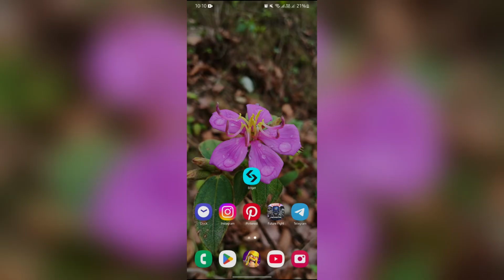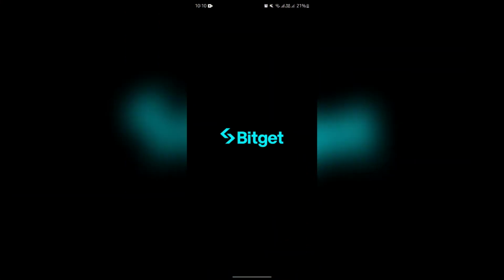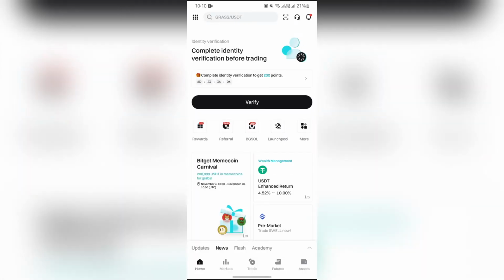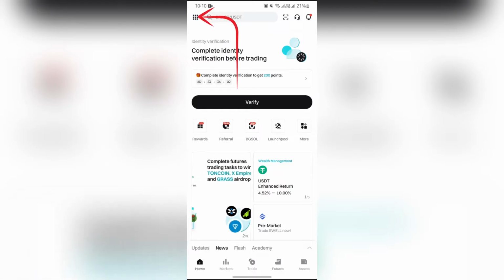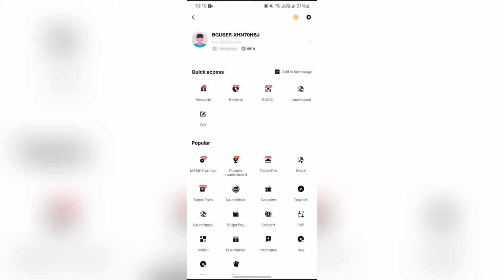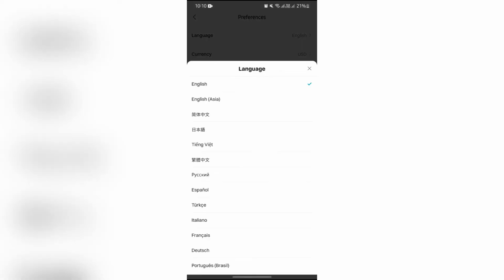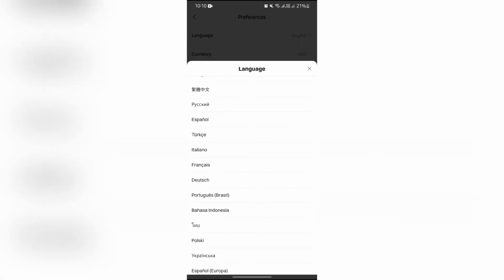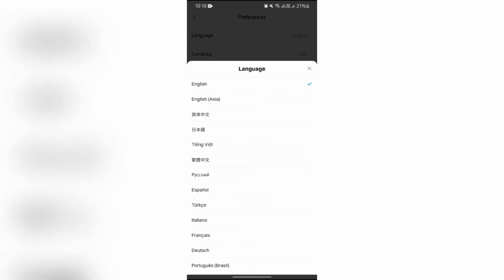How to Change Language in Bitget 2024 | Customize Your Language Preferences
Learn how to change the language in Bitget for a more comfortable trading experience. This guide will show you how to update your language settings for a personalized interface in 2024.